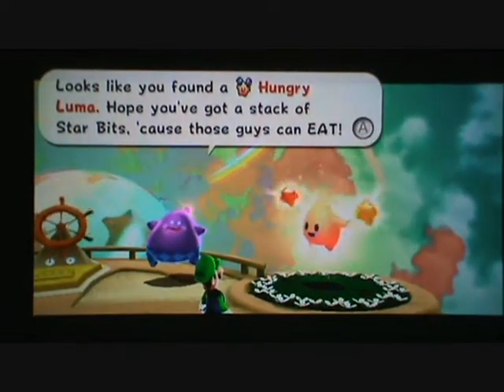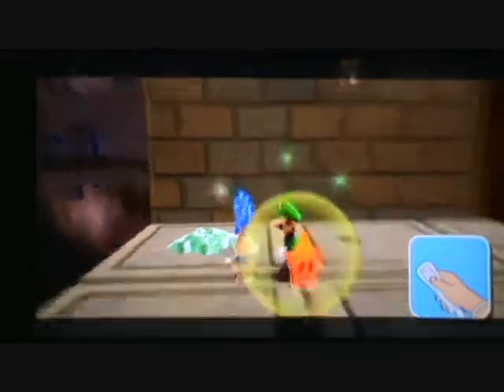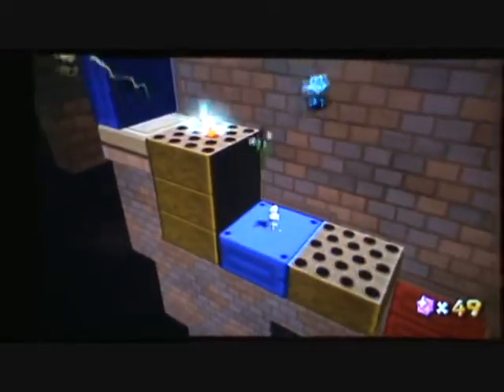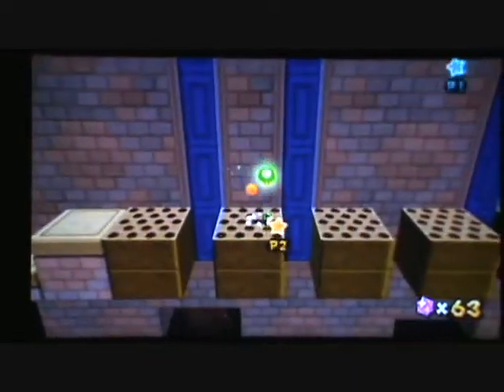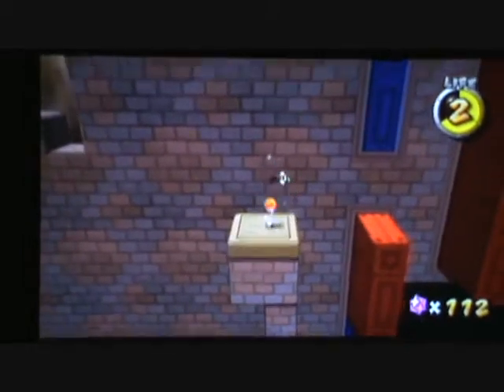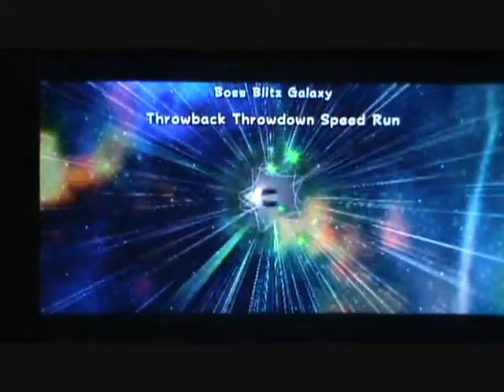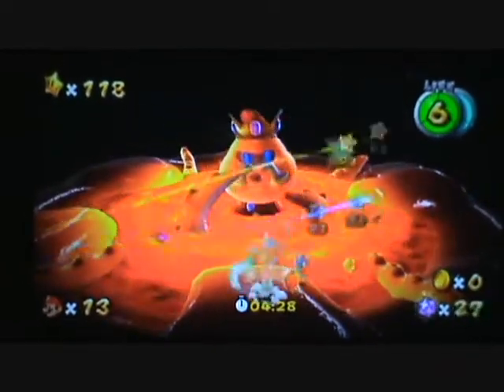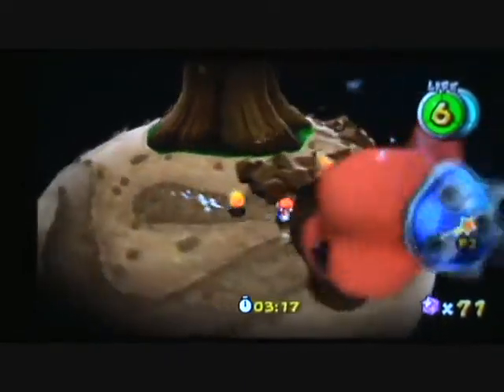Super Mario Galaxy 2-Episode 63-Wall Jump Pro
Today is a very special day! Today, June 25th, is my birthday! So, I decided to upload a video. This video contains footage of me going to the Flip Out Galaxy and the Bossblitz Galaxy. Finally, the green stars are coming up in the next episode! That's all for now. I may upload another video later today. Bye!